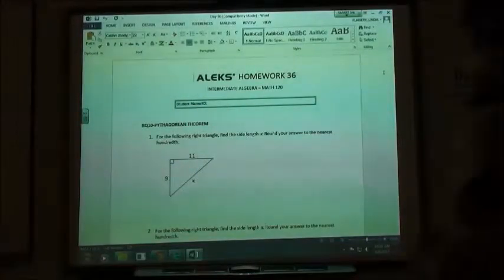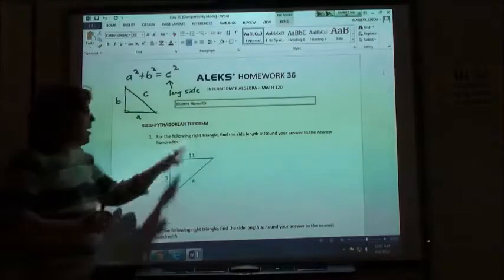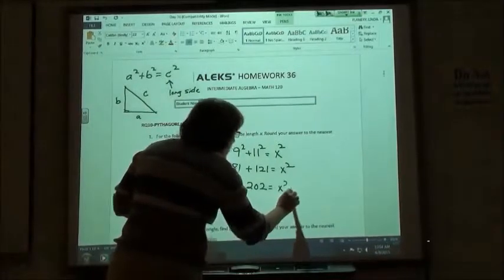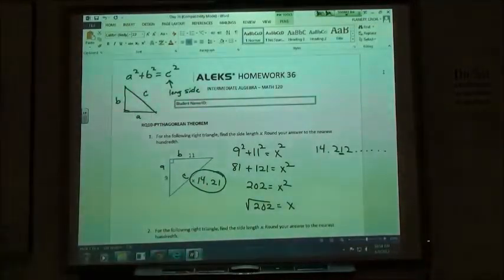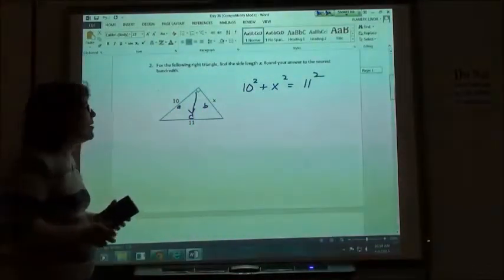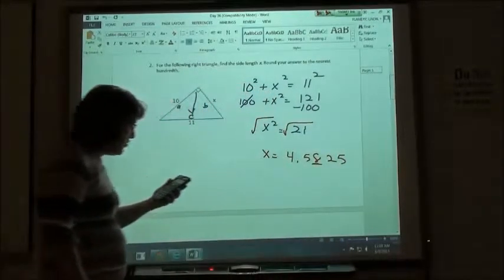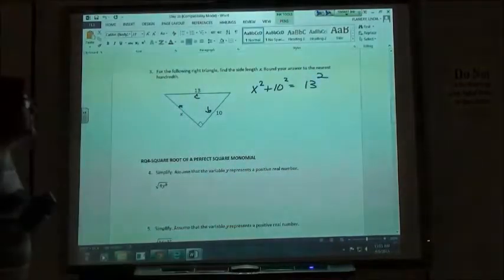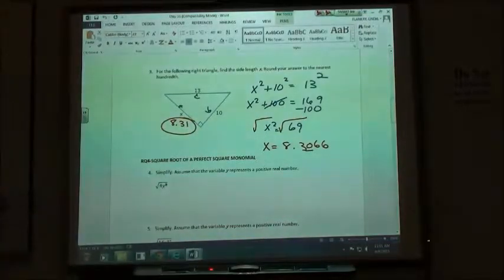RQ10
Intermediate Alg.